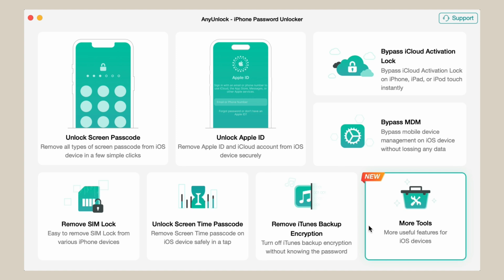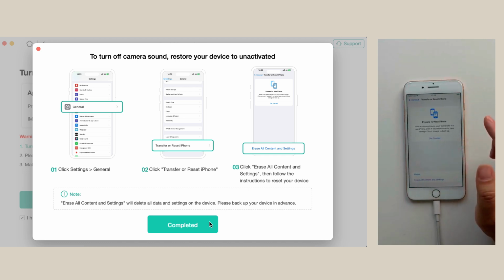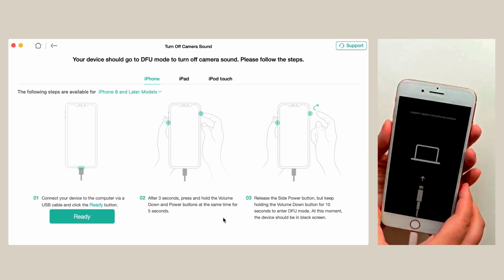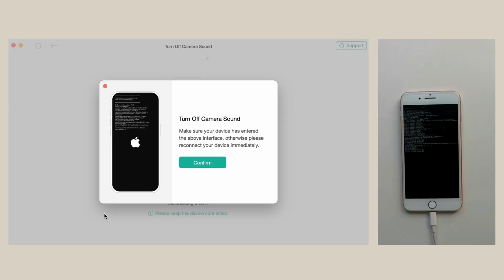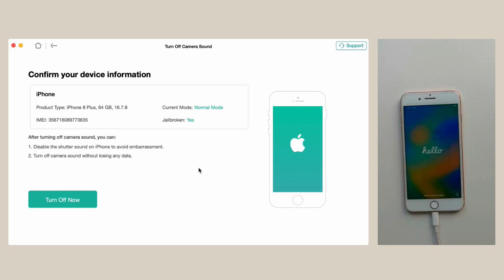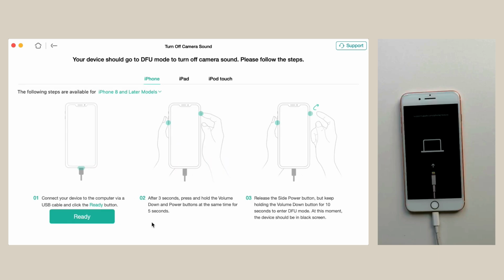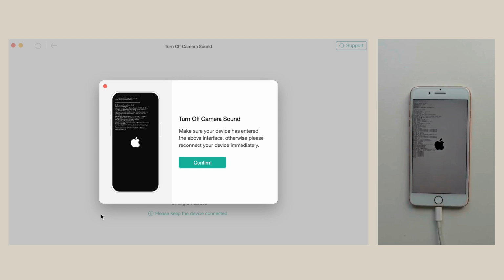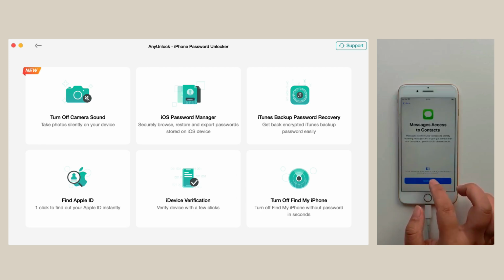AnyUnlock: How to Turn Off Camera Sound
In this video, we will show you how to turn off camera sound on iOS device with AnyUnlock.Please note that this process will require you to jailbreak your iOS device first.
Are you anxious because your device makes a clicking sound when taking pictures but you can't turn it off? Don't worry, AnyUnlock can help you turn off the camera sound quickly. Don't wait any longer, try it now!

If you have any questions or need further assistance, our dedicated support team is always here to help.